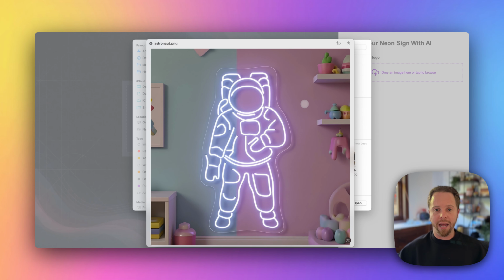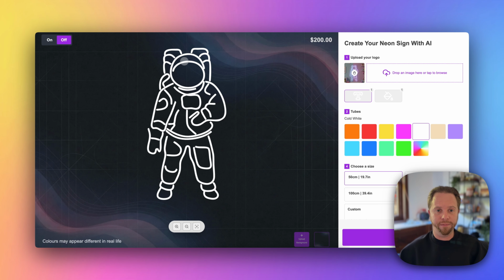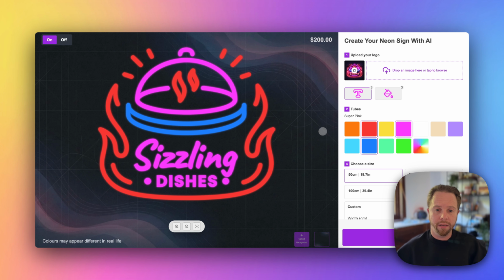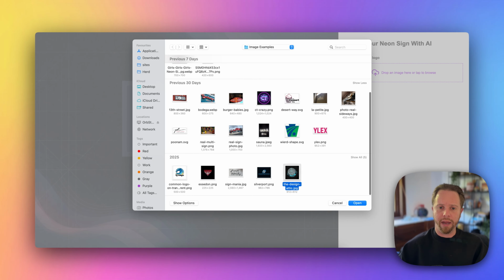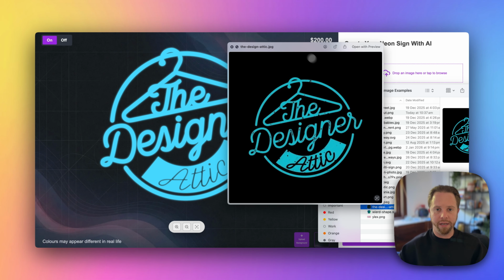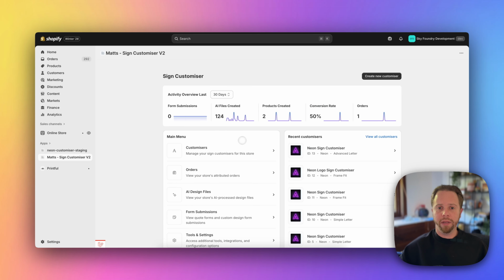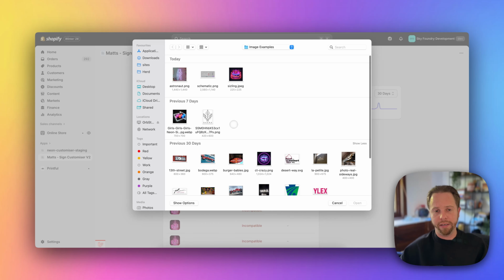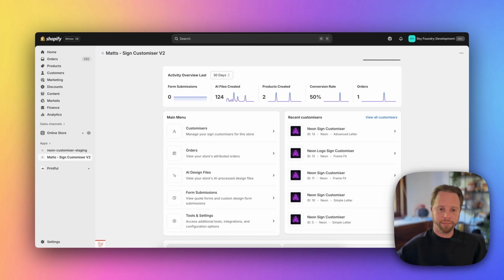Neon Ai Sign Designer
Install Sign Customiser on your store